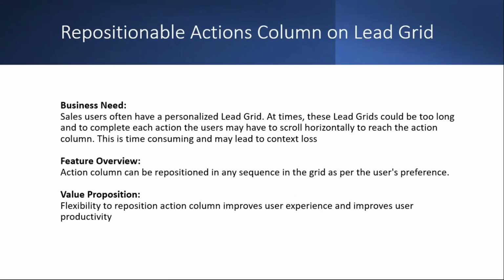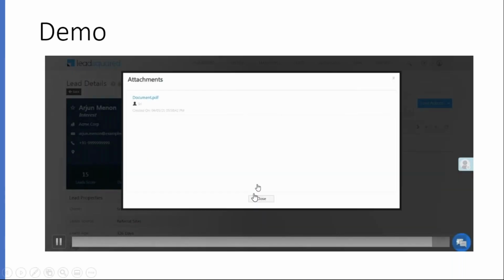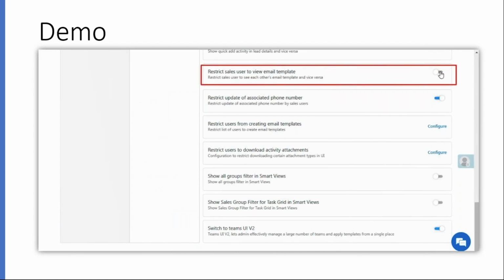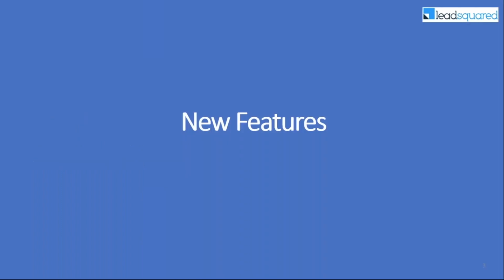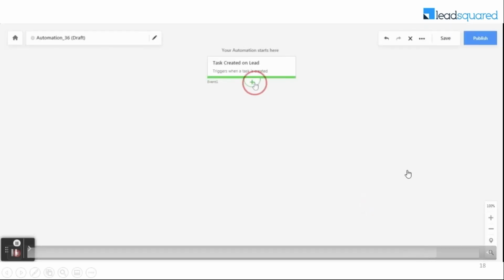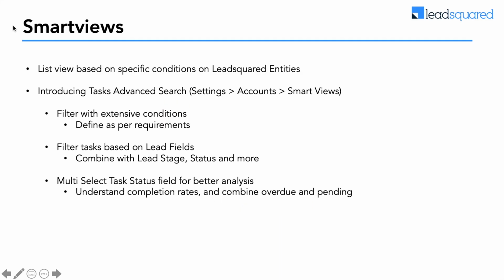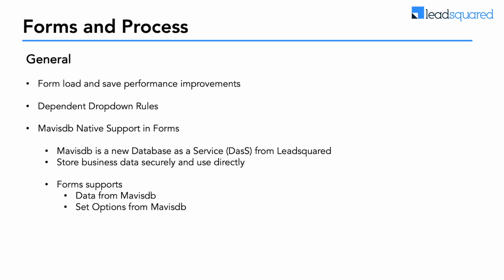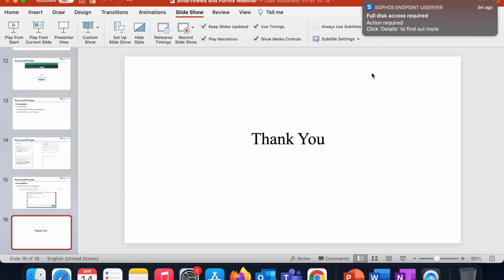LeadSquared Product Updates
From this webinar, you’ll learn about –

Enhancements across Leads, Users, Activities, Tasks & Platform Settings
Additional user fields, more options to create teams, user/activity restrictions & flexible task filtering options
Improvements to Automation
Limits on lead distribution & single automation triggers that replace the creation of multiple ones
All the latest from Forms & Processes
Forms performance optimization, dependent dropdown rules, & your own database with Mavis DB
Updates to Smart Views
Smart Views as your home-page, transparency in filtering tabs within sales groups, & a powerful Tasks Advanced Search